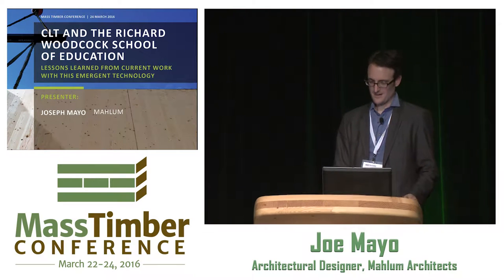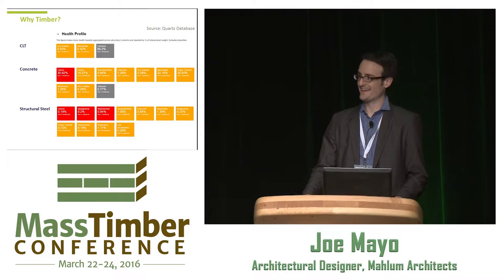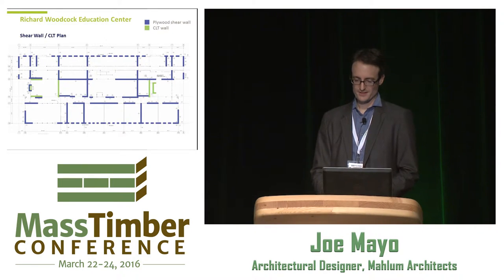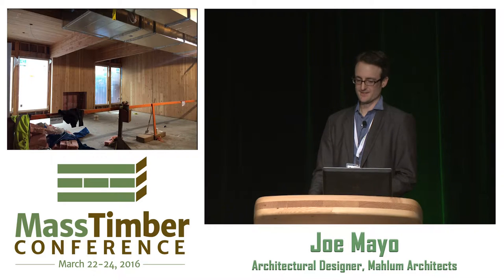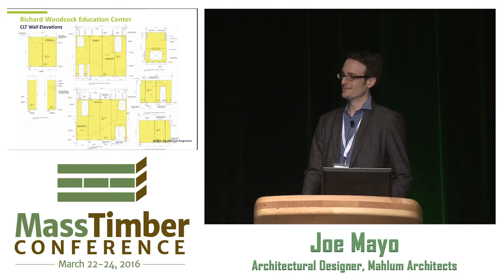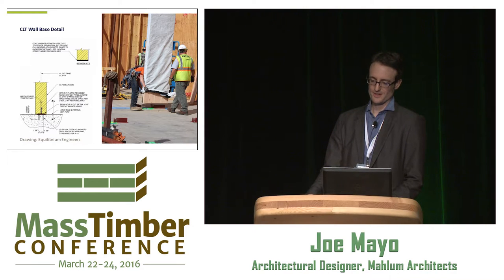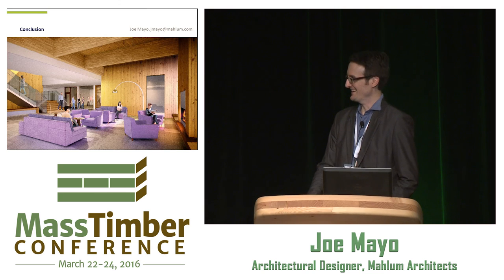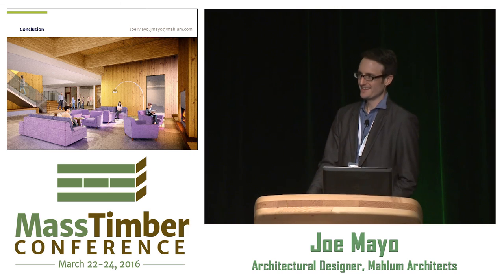CLT at Western Oregon University’s Richard Woodcock Center for Education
The 2016 Mass Timber Conference was produced by Forest Business Network and WoodWorks.

Mahlum’s Richard Woodcock Center for Education at Western Oregon University is the first project to utilize Oregon-made cross-laminated timber (CLT). This project is explored as a case study to reveal the implications of mass timber design and integration of architecture and structure. The presentation discusses the challenges and benefits of utilizing CLT, the construction process and lessons learned.